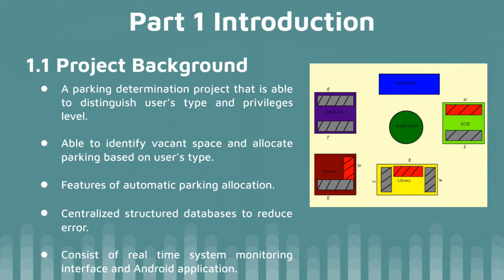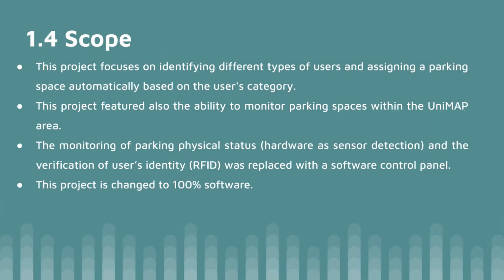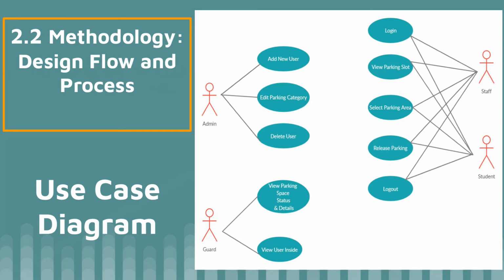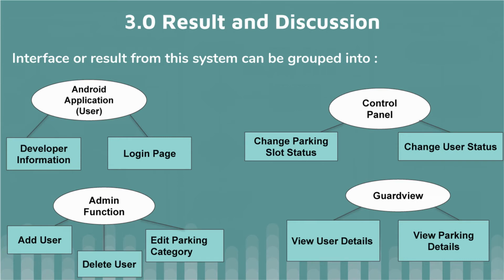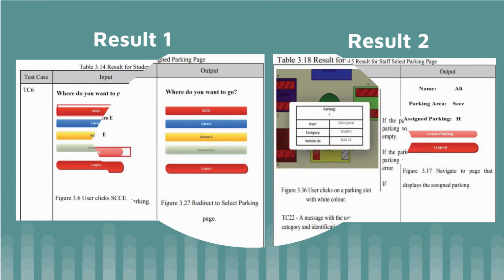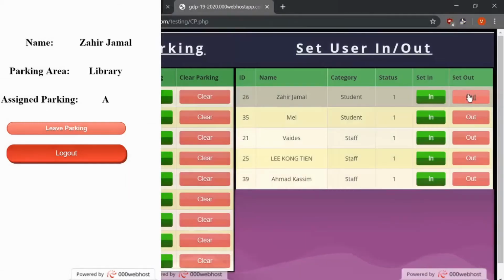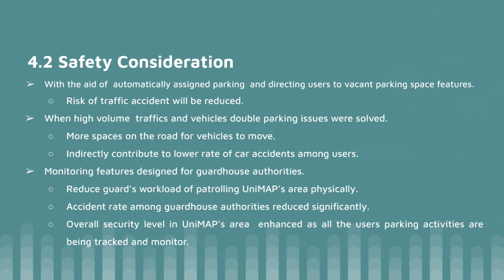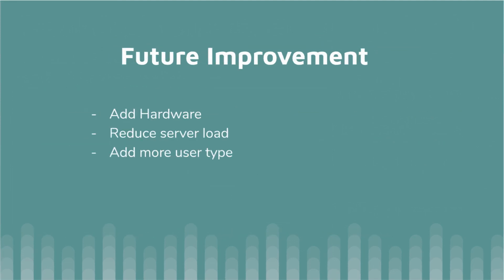EKT360 Group 19- On Campus Vehicle Identification and Parking Space Determination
This is the presentation about our project.
Mohd Zahiruddin bin Mohd Jamal- 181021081
Nur Amalia binti Zulkifli- 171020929
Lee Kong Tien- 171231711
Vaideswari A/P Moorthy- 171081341